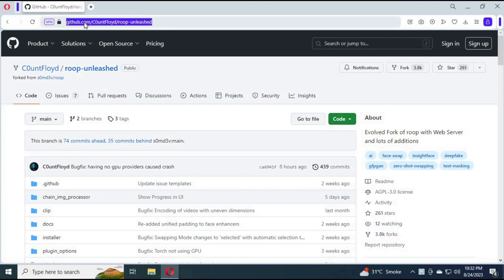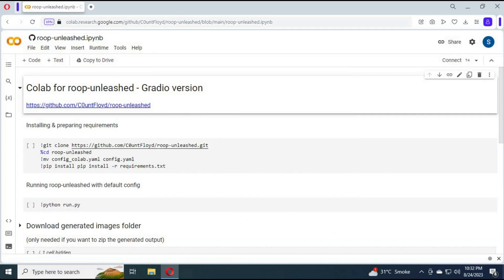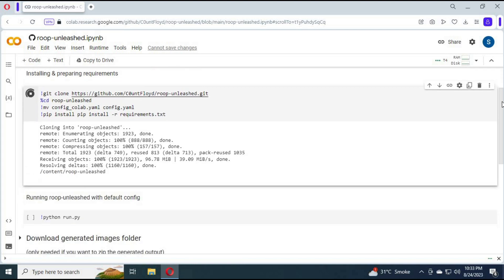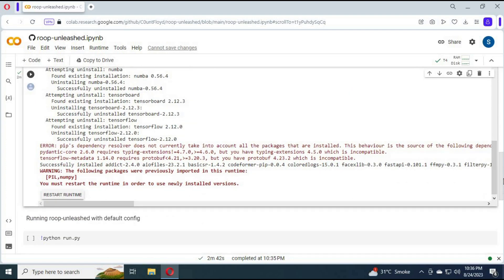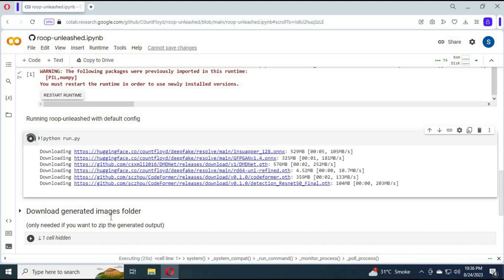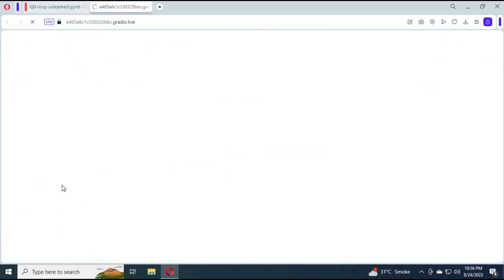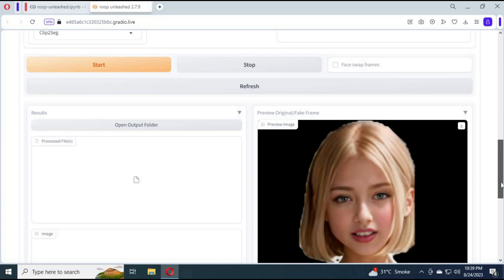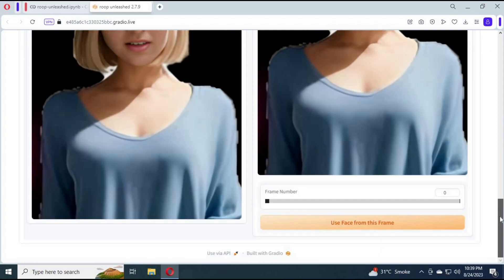Face Swap Magic: Unleashing the Fun with Roop-unleashed Ultimate Face Swap Tutorial!"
with roop unleshed you can easily swap face of any kind of videos or pictures with just one click
🔗Without Installation :